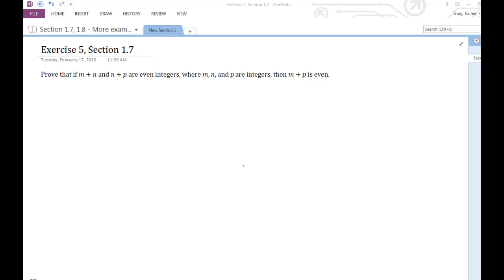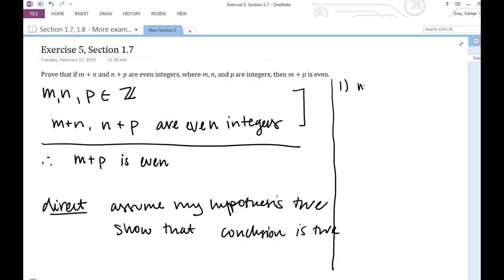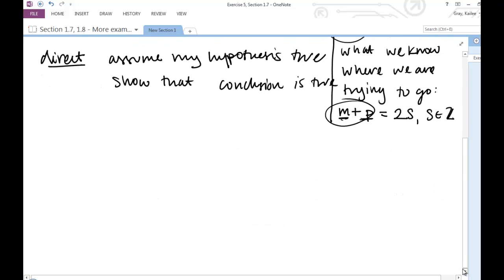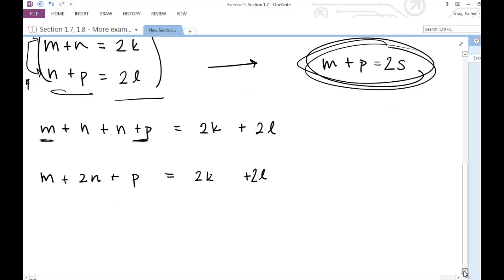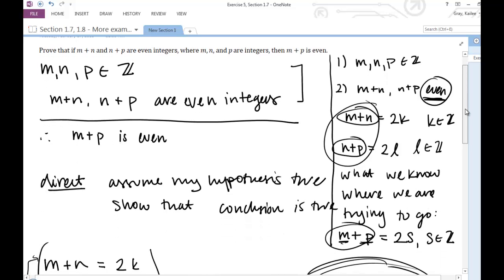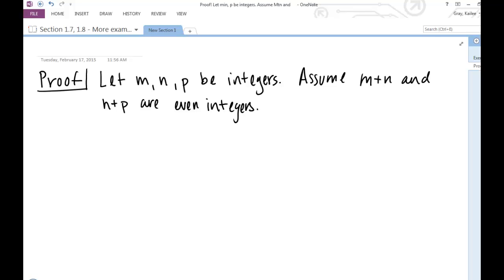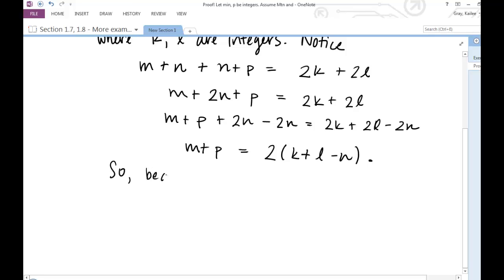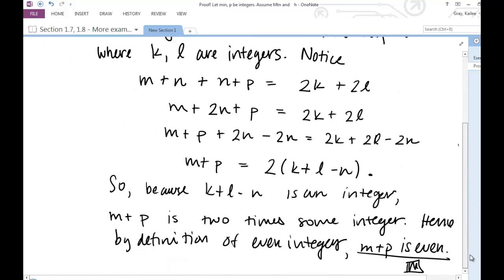If m + n, n + p are even, then m + p is even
Exercise 5 from section 1.7